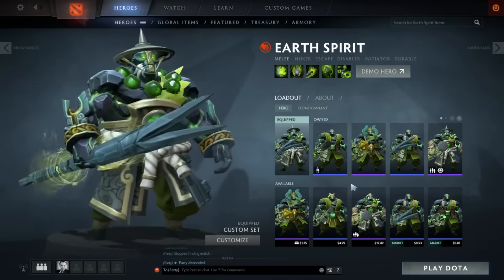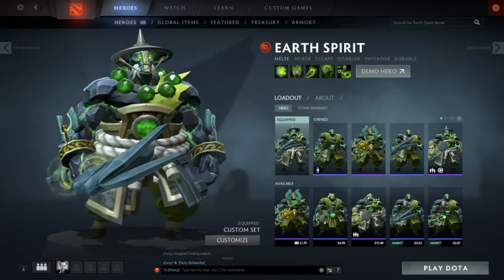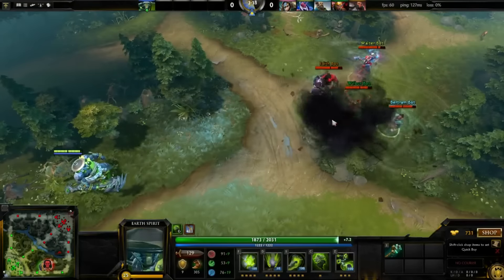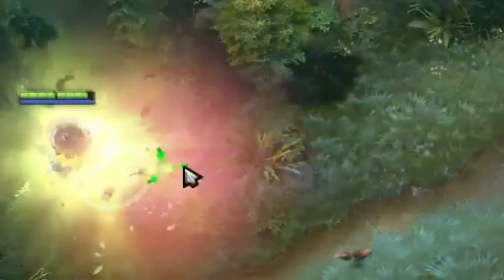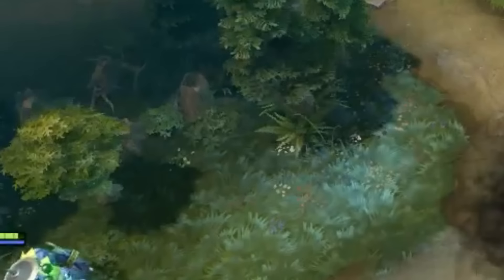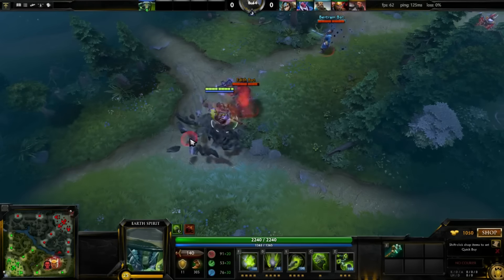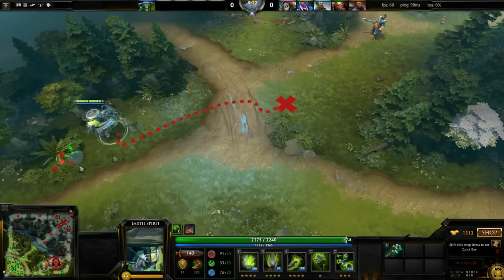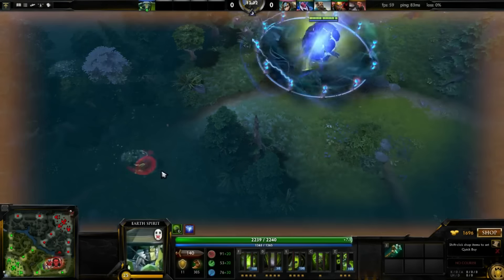Advanced Earth Spirit Tip 10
Dodge rolling